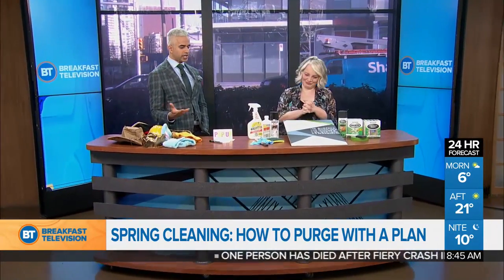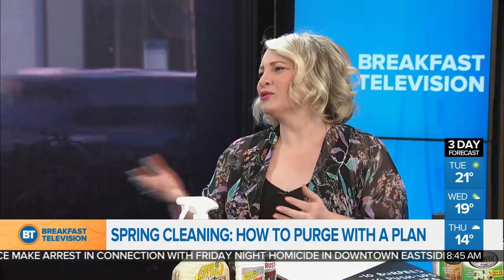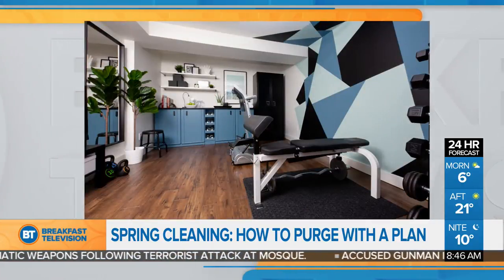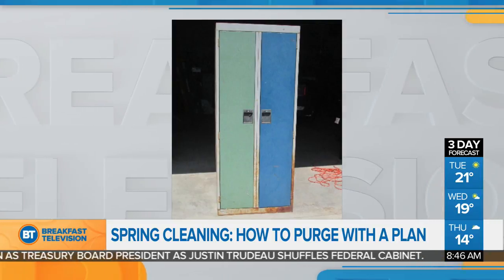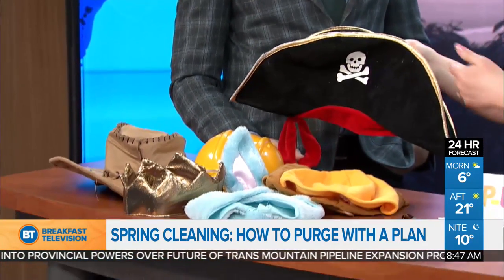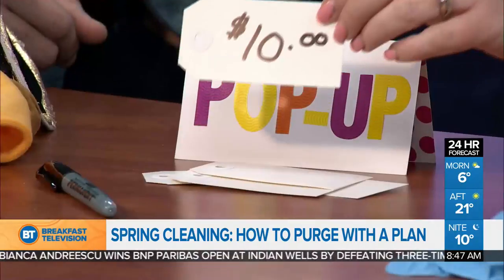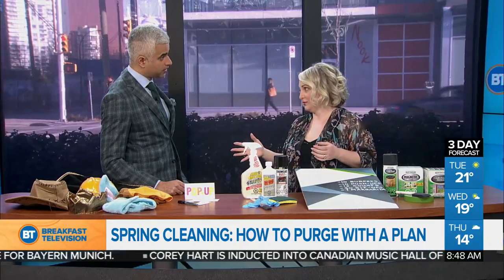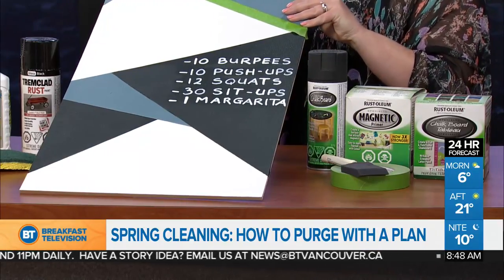Spring Cleaning: How to purge with a plan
Preparing for spring cleaning?  Cityline DIY Expert Leigh-Ann Allaire Perrault shares her 3 step formula to turn unwanted stuff into cash, and shows us how to use the profit to create a dream space in your home!